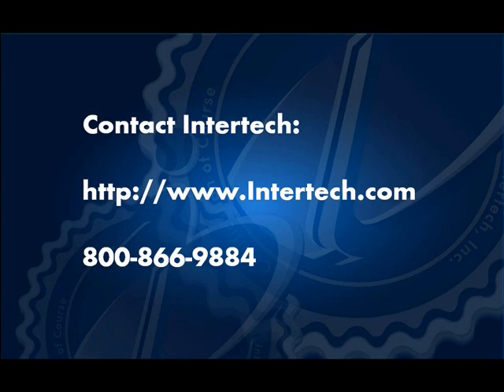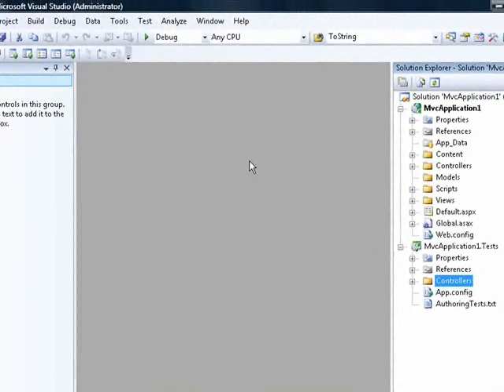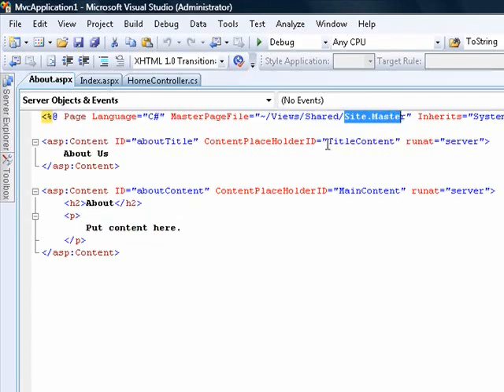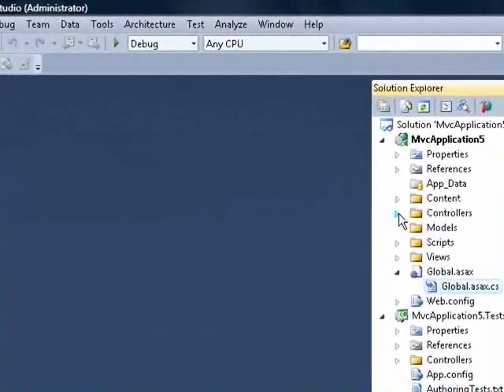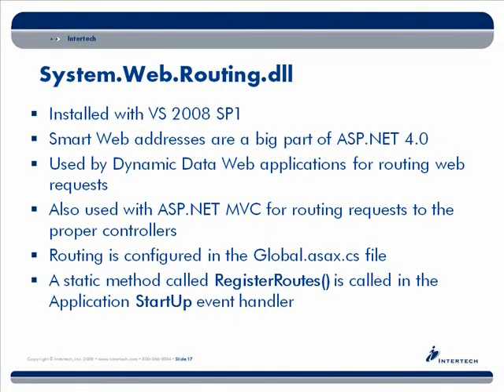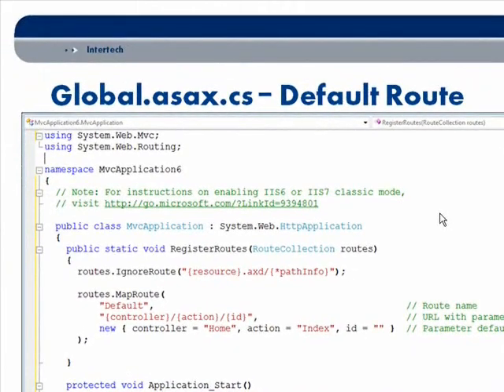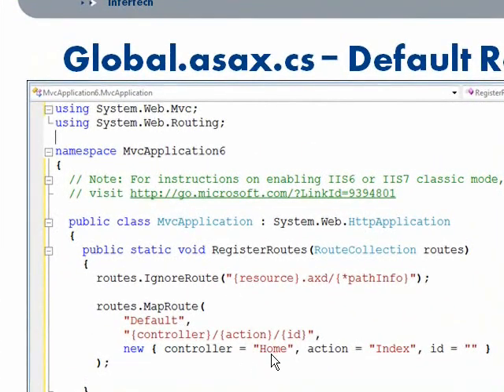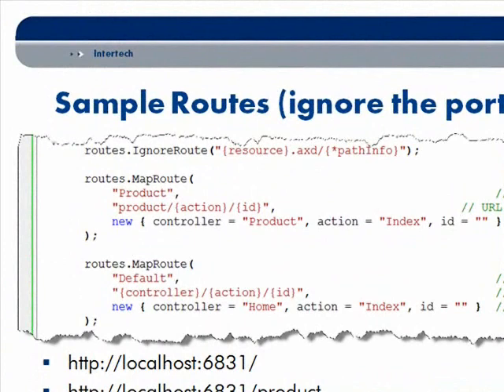Intertech ASP.NETMVC Training Part 5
This is a presentation on ASP.NET MVC training delivered by Intertech Instructor Davin Mickelson.  For a full list of Intertech's ASP.NET courses